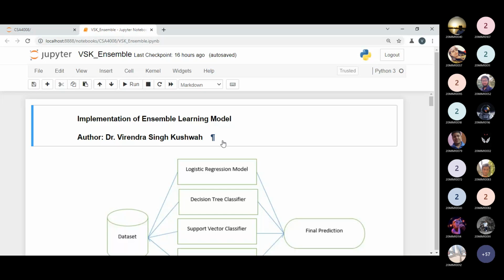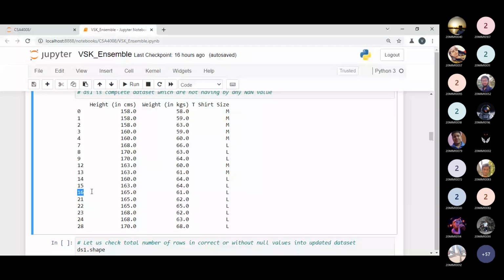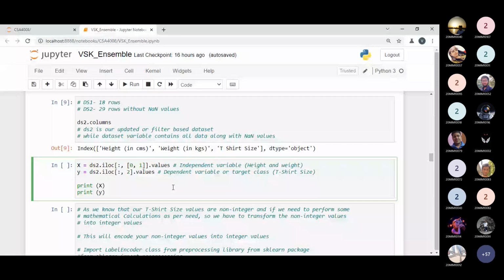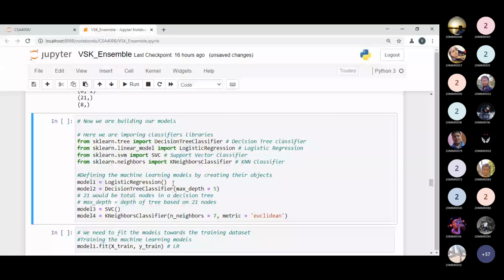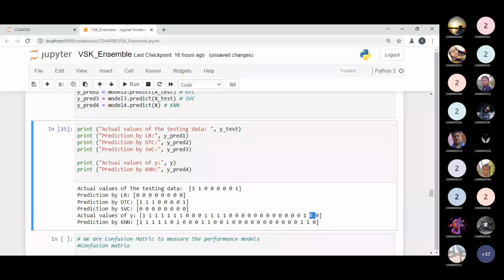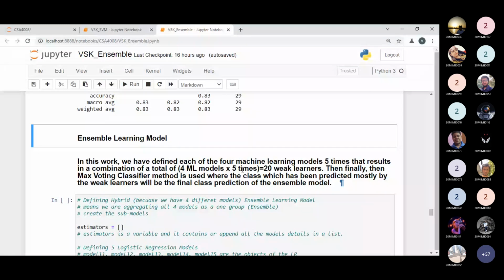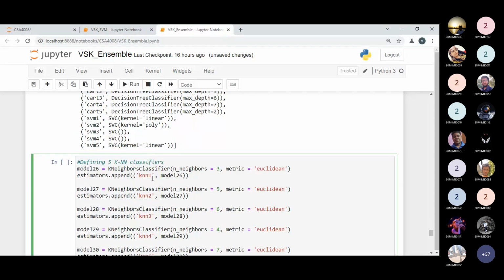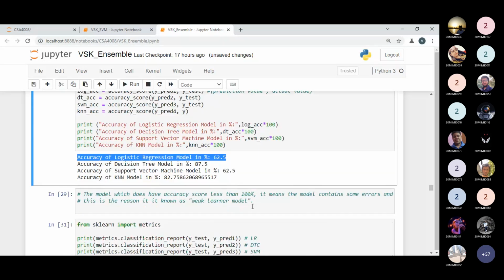Python Code on Ensemble Learning in ML